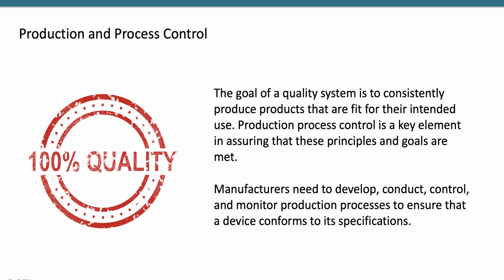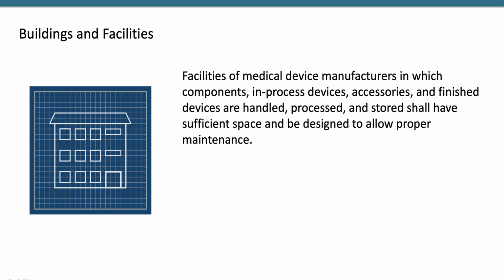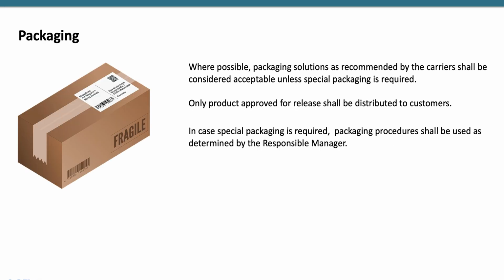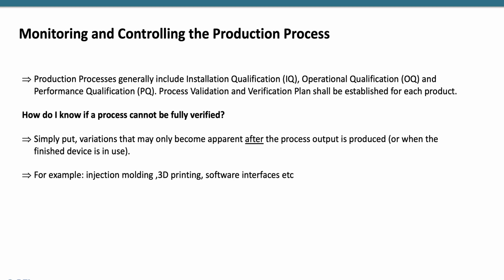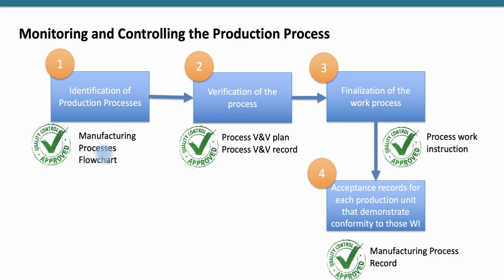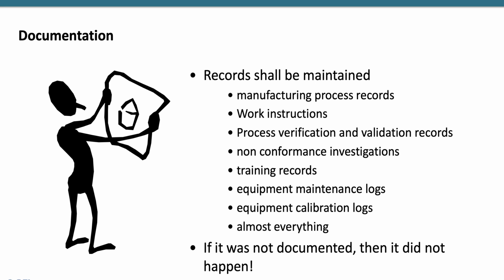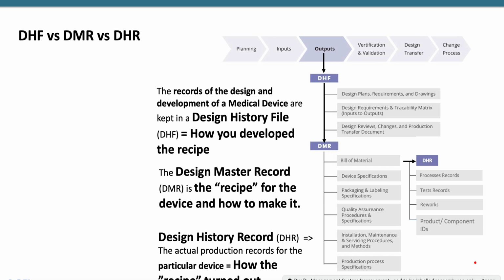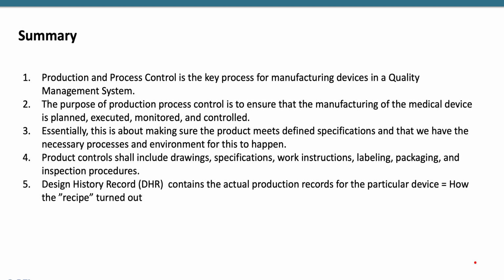Production and Process Control Training 04 25 2022